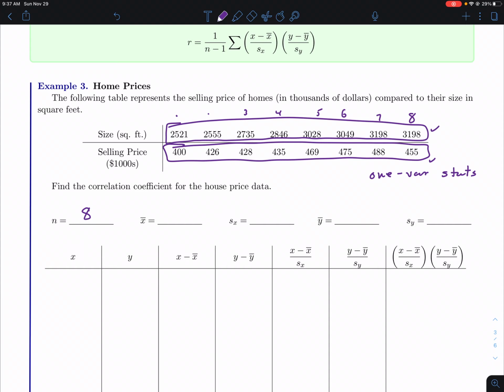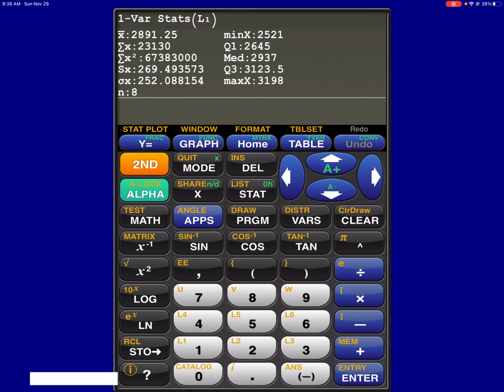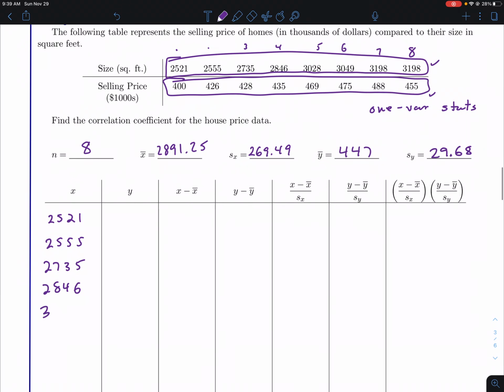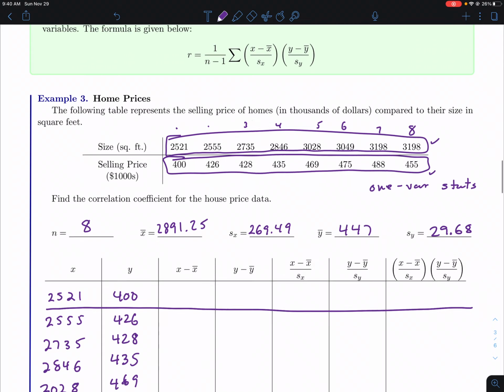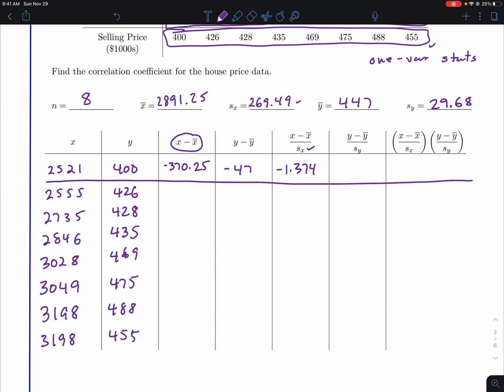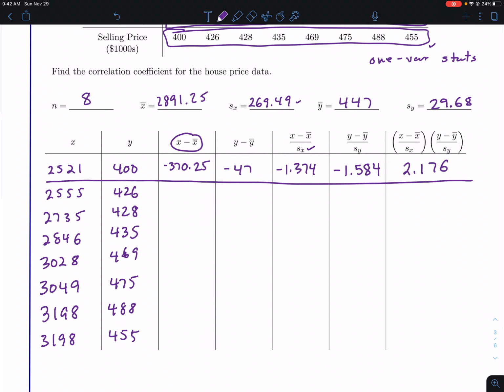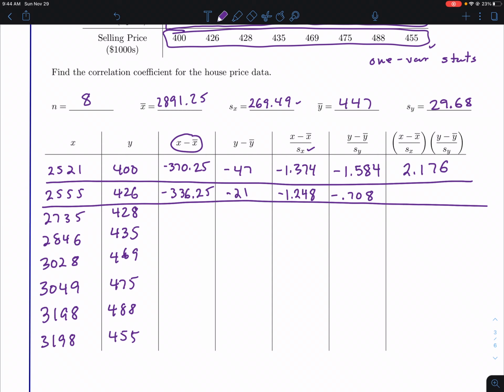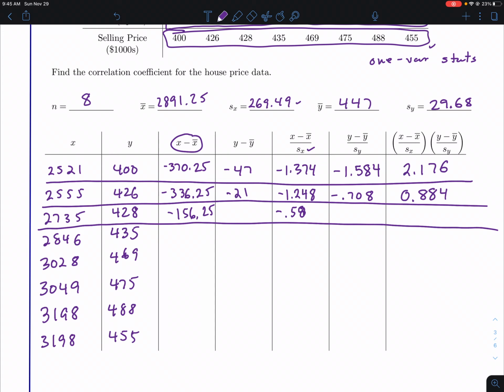Scatter Plots and Correlation Part 2